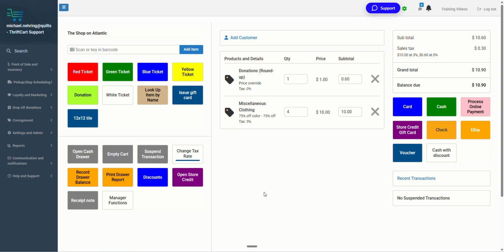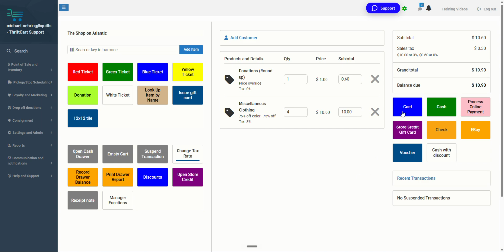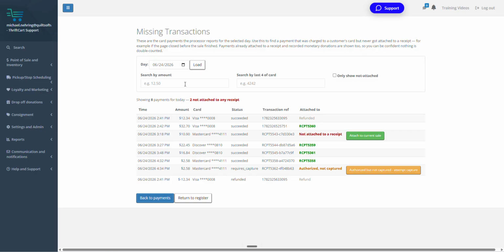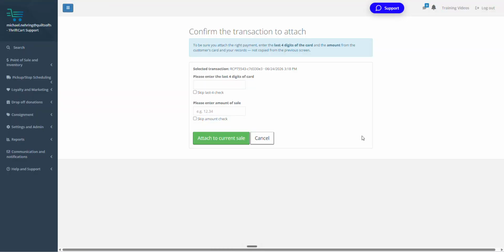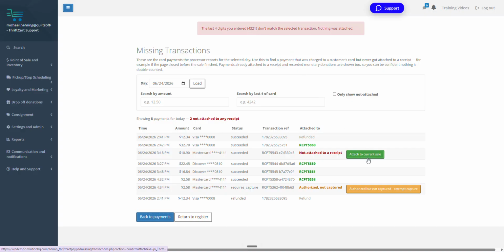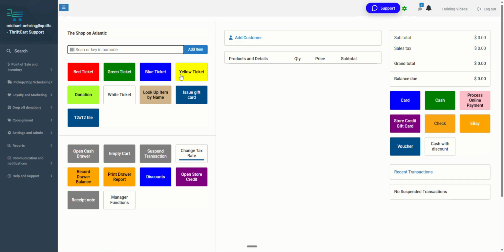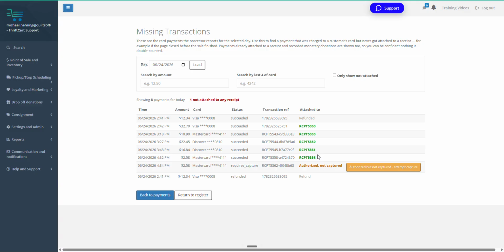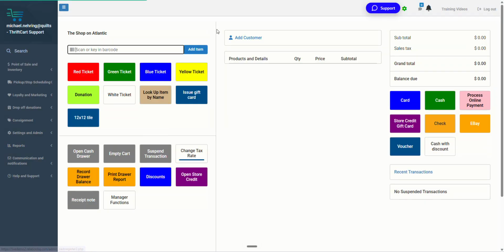Attaching a missing credit card transaction to a sale in ThriftCart